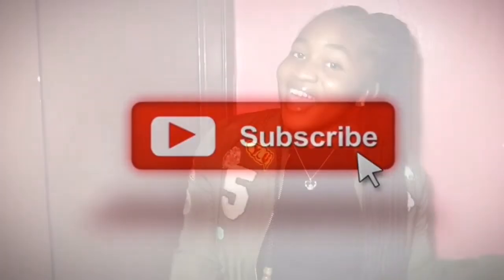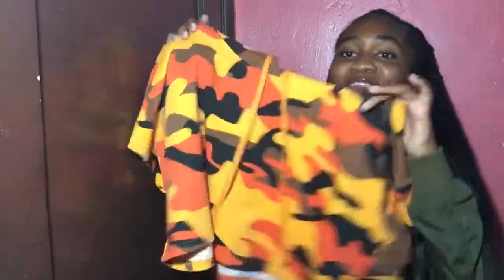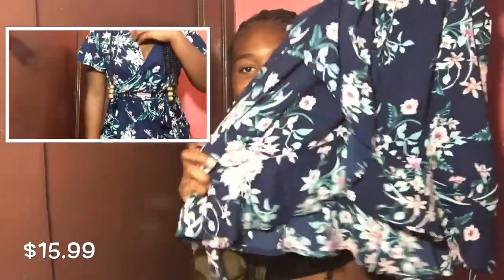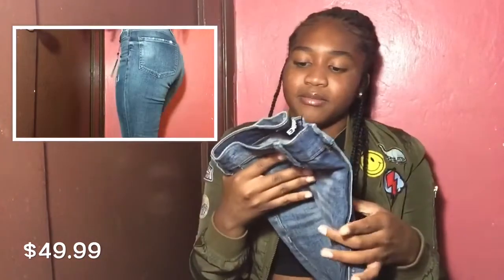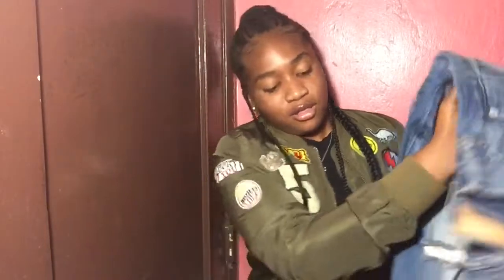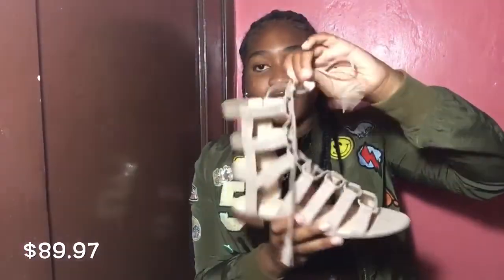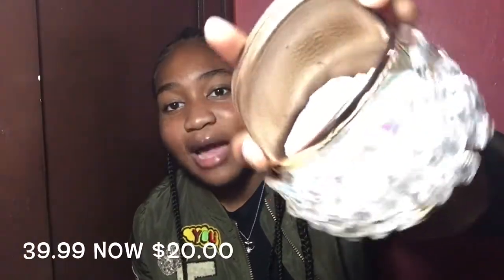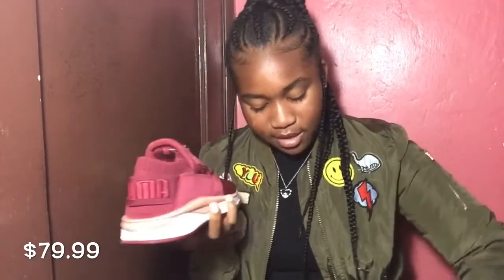RECENT PURCHASES +TRY ON HAUL🛍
In this video I will be showing you guys my recent purchases from the month of June and July and I will also be trying on the clothing. I hope you all enjoy and like my recent purchases and I’ll see you in my next video😘.

Twitter🐣 @qveenmiyahh

Intro Song🎶 Mike Ft Damojay- Pretty Face❤️

Links To All The Clothing I Purchased☺️
 Blue Skort -Agaci

Shoes☺️
Vince Camuto Halayn Gladiator Sandals- Nordstrom Rack